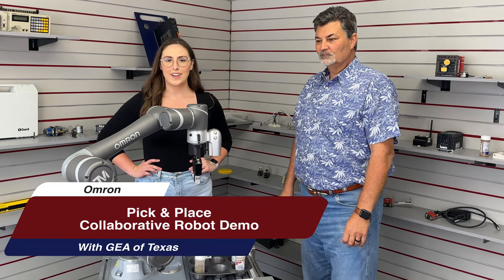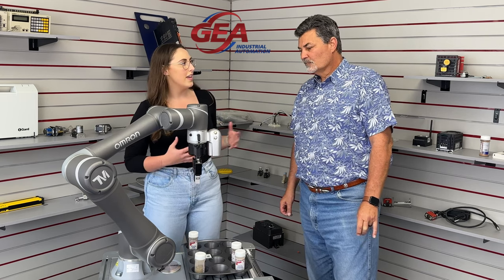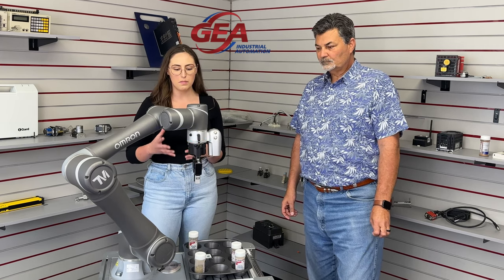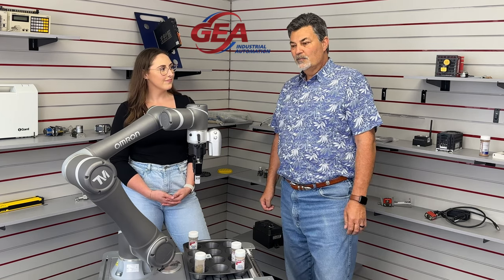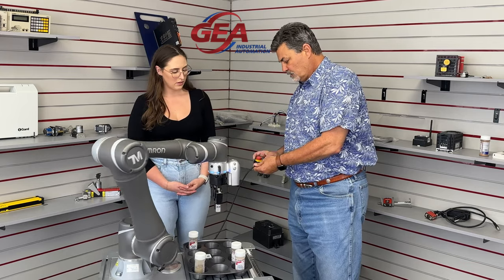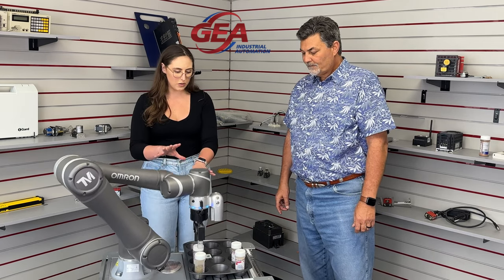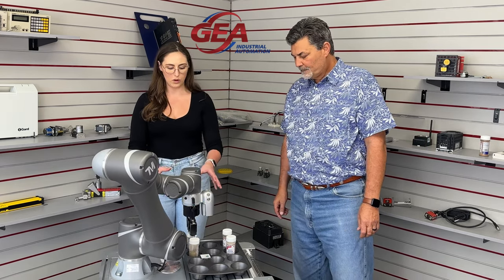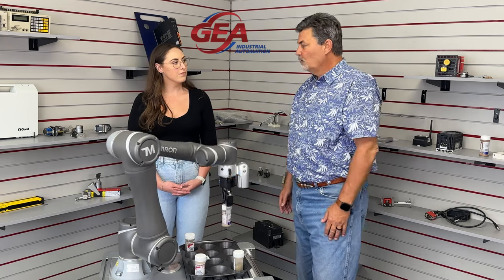GEA of Texas Cobot Demo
Get ready for an exciting and informative video as GEA of Texas demonstrates the impressive capabilities of the Omron Collaborative Robot in a pick and place demonstration.
Watch as the expert team at GEA of Texas shows off the robot's advanced features, including its ability to work alongside human operators without any additional safety measures. You'll see the robot deftly and accurately pick up a variety of objects, move them to new locations, and even sort them by color and shape.
But that's not all - GEA of Texas also delves into the technology behind the Omron Collaborative Robot, explaining key features such as force sensing, machine learning, and adaptive control. You'll gain a deeper understanding of how the robot works and how it can improve your production processes.
With its impressive speed and accuracy, the Omron Collaborative Robot is an ideal solution for a wide range of industries, from manufacturing and assembly to warehousing and logistics. And with its user-friendly interface and intuitive programming, it's easy to get started with this cutting-edge technology.
Whether you're a seasoned automation professional or simply curious about the latest advances in robotics, this video is a must-watch. Join GEA of Texas for a thrilling demonstration of the Omron Collaborative Robot and discover how it can transform your business.